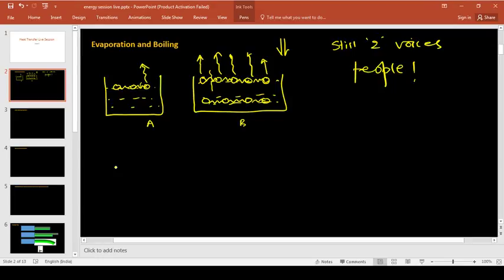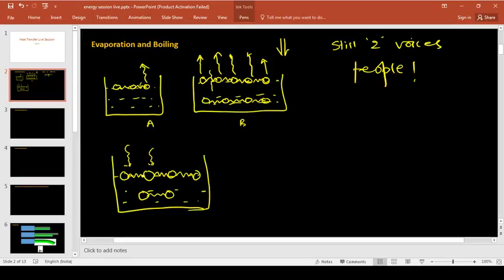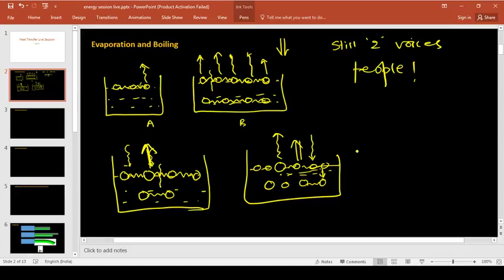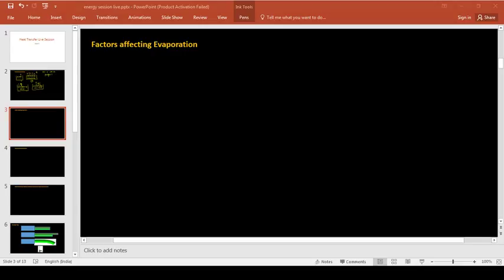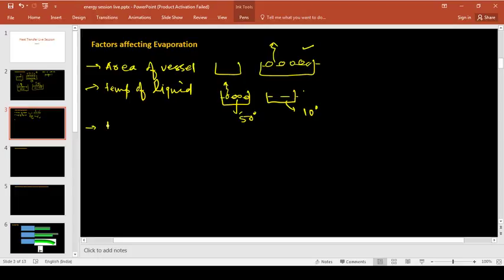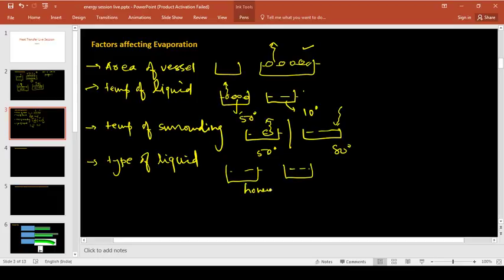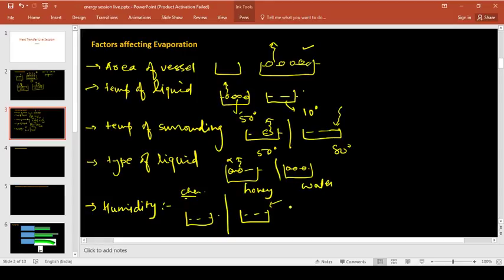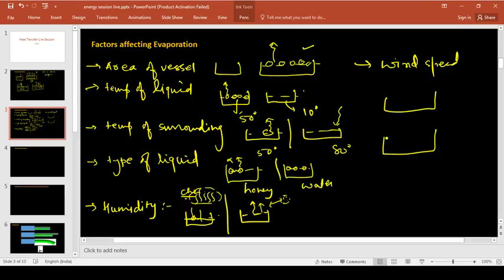Make me scientific Live Stream